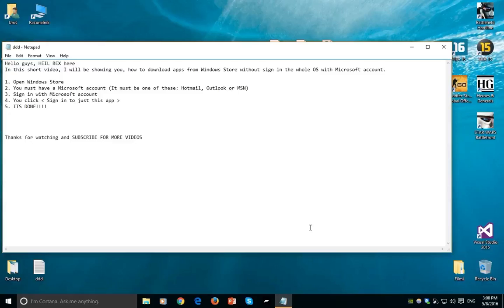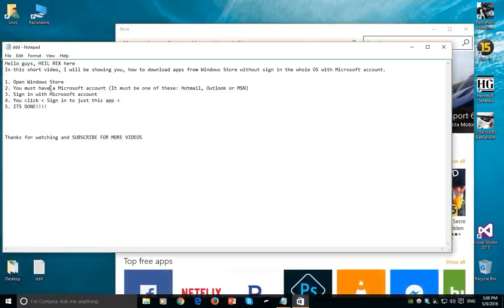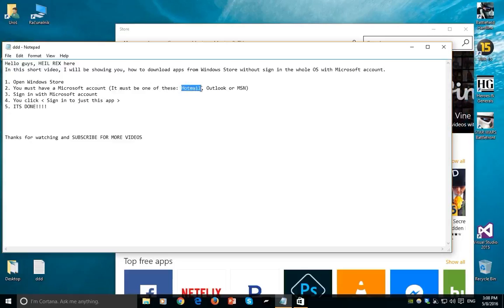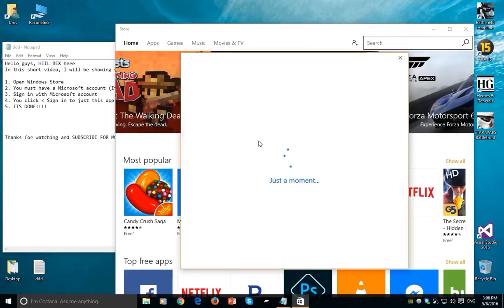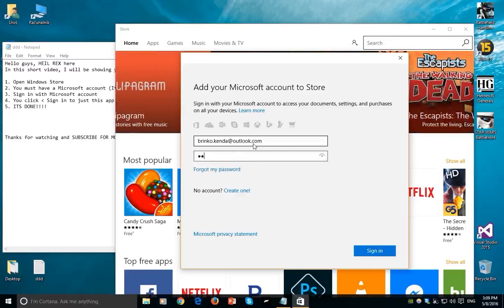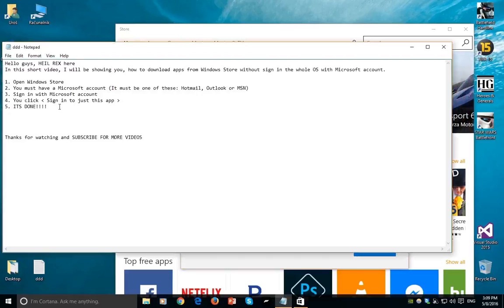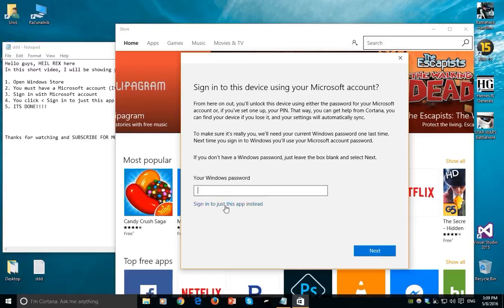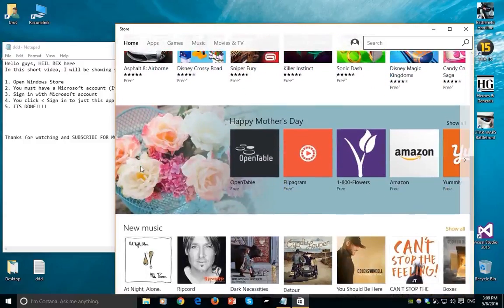How to Sign in Windows Store | 100% WORKING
In this video, I am going to show you how to sign in Windows Store without sign in the whole OS with Microsoft account.